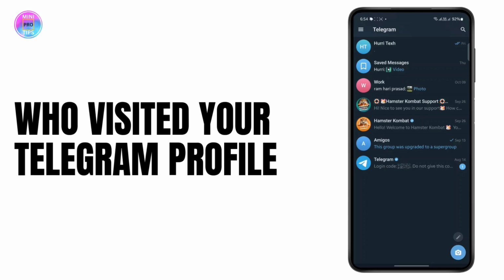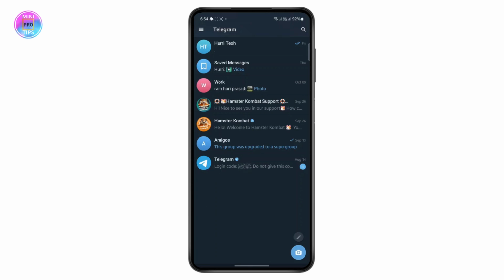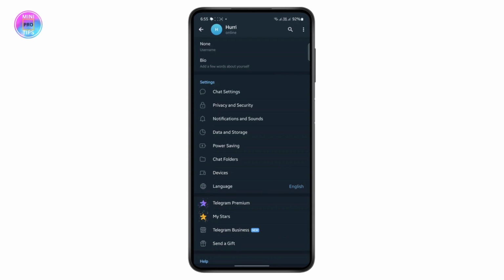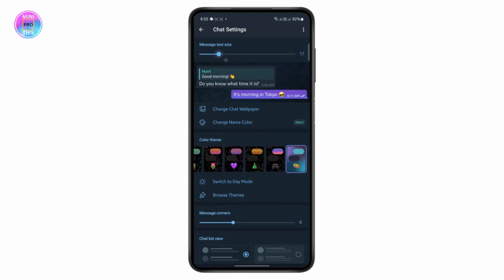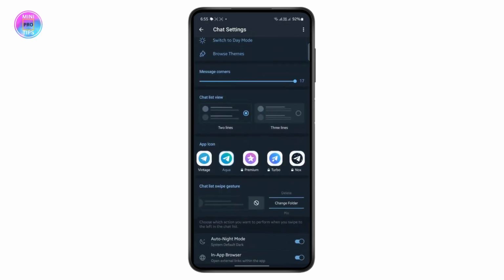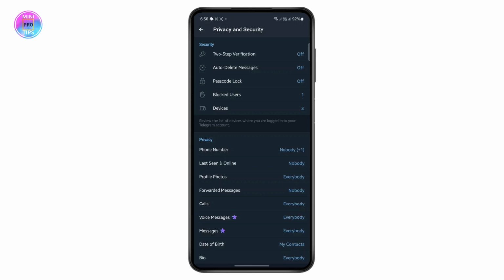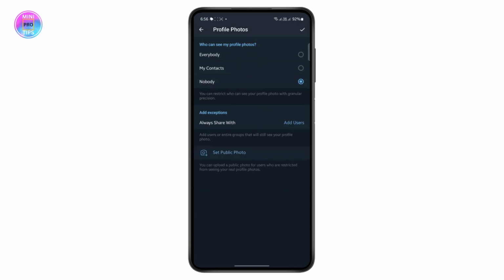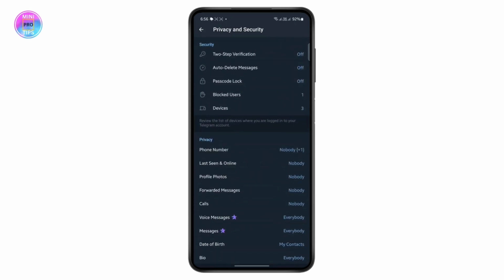Who Visited Your Telegram Profile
Learn how to find out who visited your Telegram profile in this comprehensive tutorial! Whether you're curious about who viewed your profile or looking for ways to get your Telegram profile link, we’ve got all the tips you need.

In this video, you'll discover how to know who viewed your profile on Telegram and how to copy your Telegram link for sharing. We’ll guide you through the steps to see who viewed your profile on Telegram with ease.

0:20 Step 1: Accessing Your Telegram Profile
0:45 Step 2: Checking Profile Views
1:15 Step 3: Copying Your Telegram Link